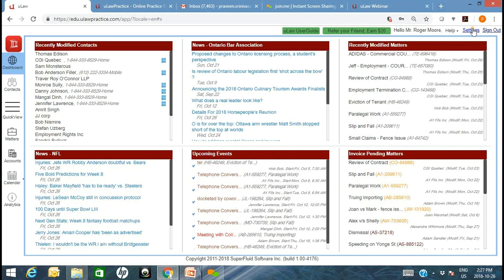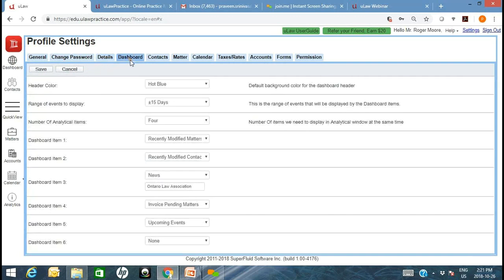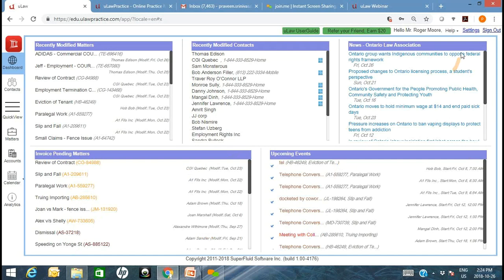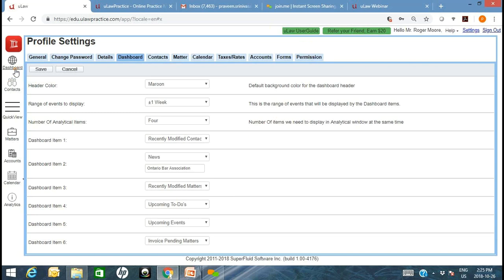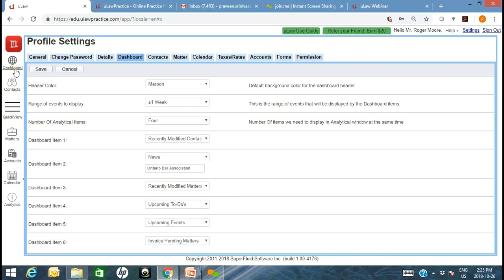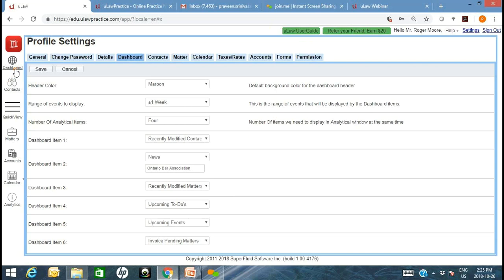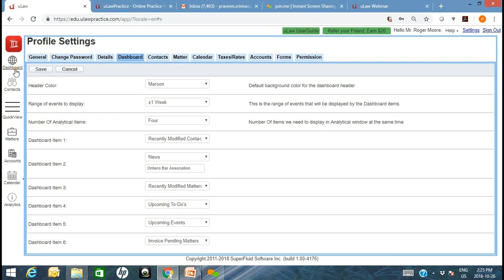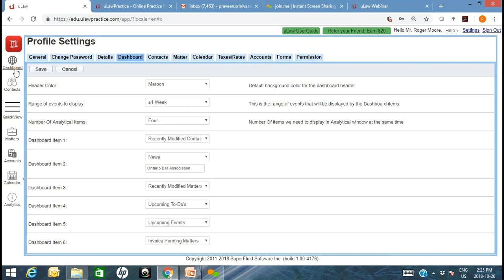uLaw Webinar - 26th Oct 2018 "uLaw Settings"